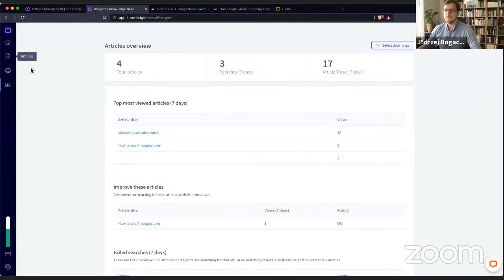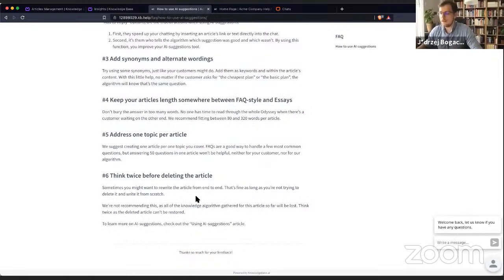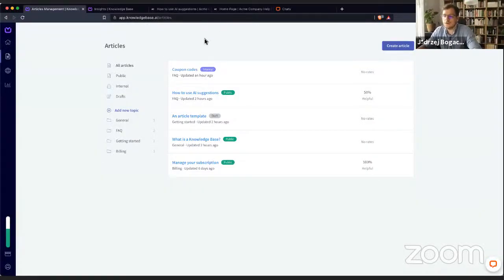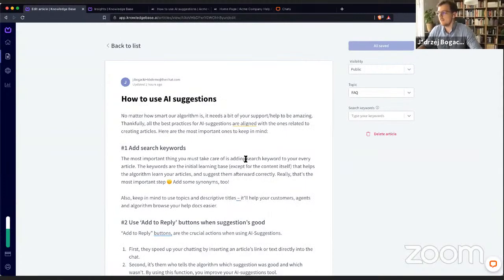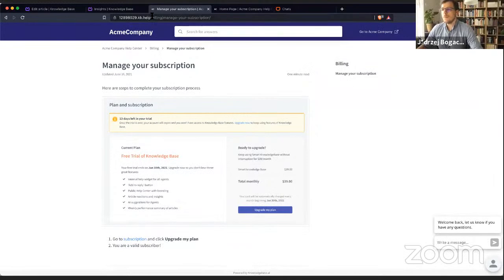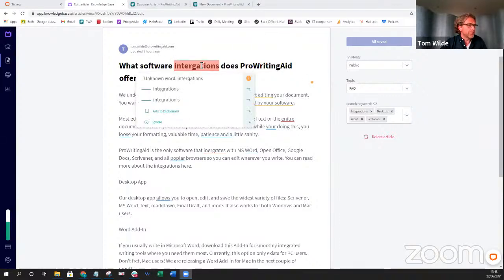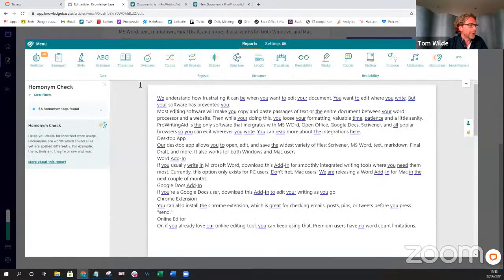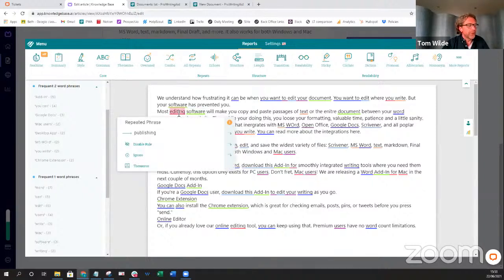Build a Better Knowledge Base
Writing self-serve customer service resources isn't easy. Which might be why less than 30% of companies offer them.

But anyone can build a better knowledge base if they have the right tools.

In this FREE session, you’ll learn how to:
• Analyze your support ticket data to know exactly where your customers need the most help
• Write clear, concise articles that answer questions in a flash
• Build solid update workflows so your team can always keep resources up-to-date
• Identify gaps in your current resources and fill them in with first-rate content

 Join us to transform your self-service resources into another amazing experience for your customers.